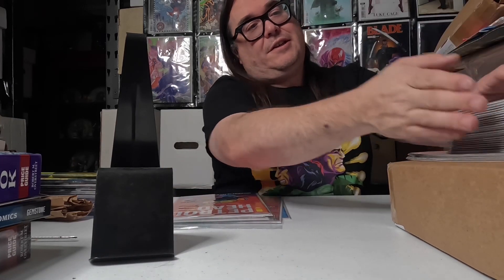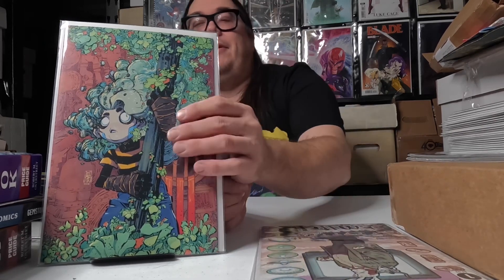11/14/2023a Latest pick ups from ComiXsense, ‘All The Spec’ Facebook Stream, Part 1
Latest pick ups from ComiXsense, ‘All The Spec’ Facebook Stream